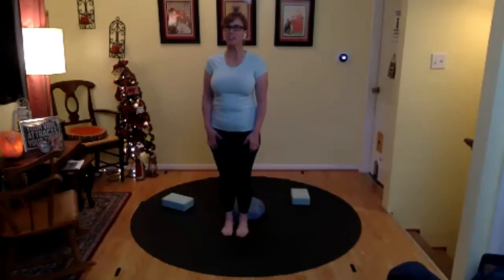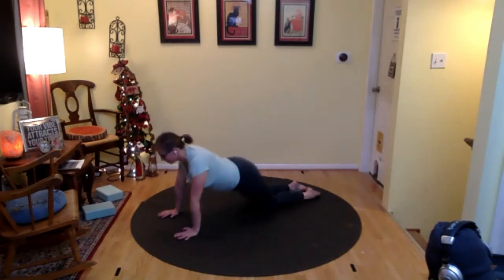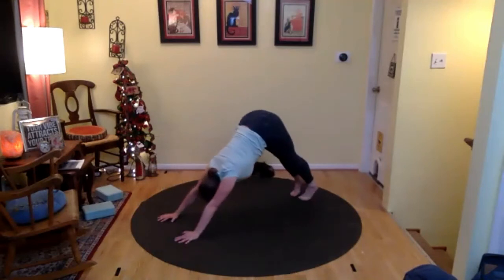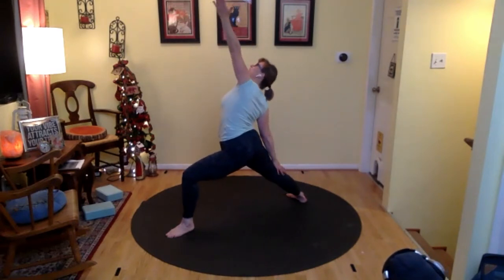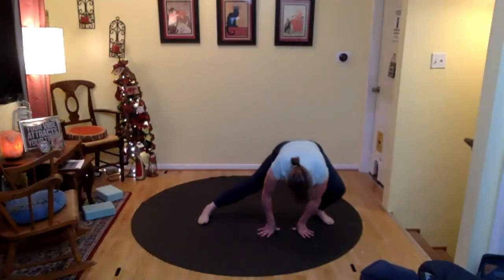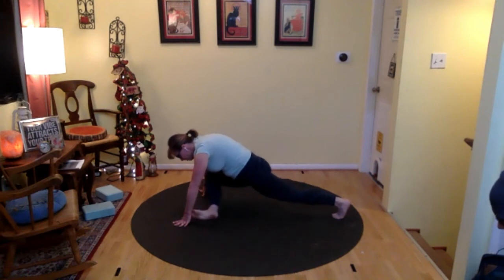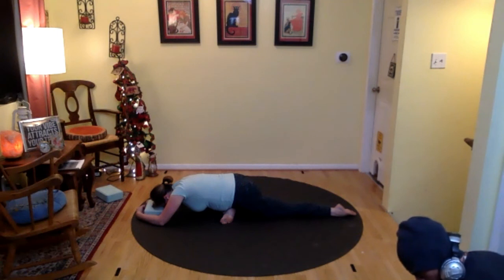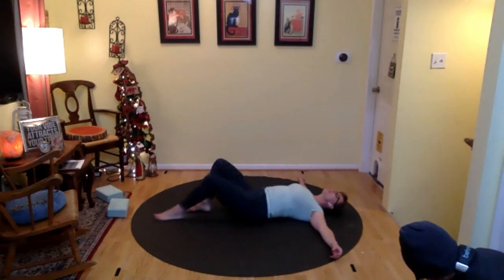12 08 2020 Hatha Vinyasa Breathe to Move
Inspired by the Purna Svara Mudra, the Gesture of the Full Breath, join this flowing practice that reminds us that without the breath, we don't have yoga.